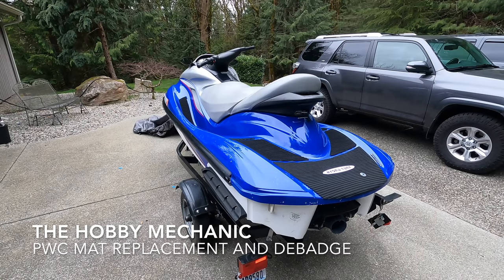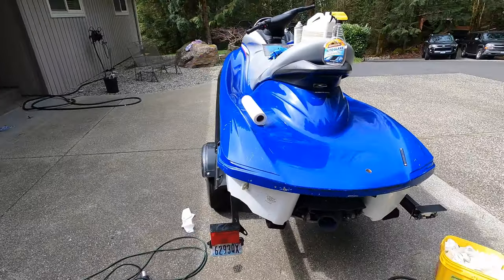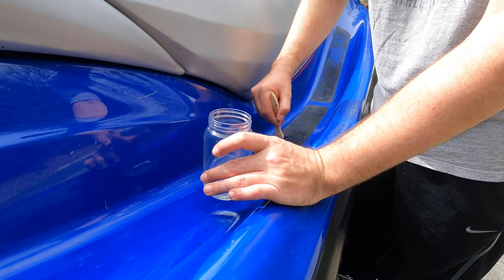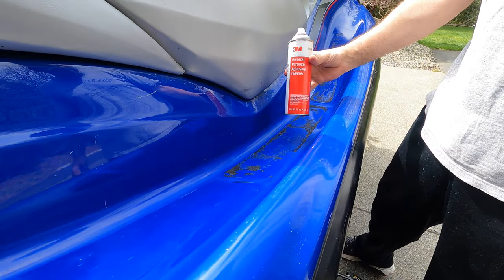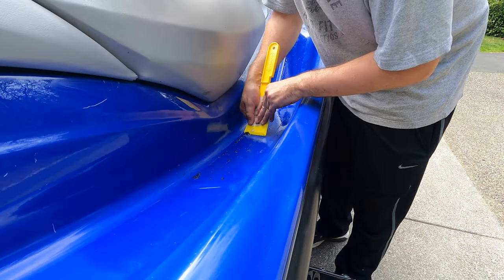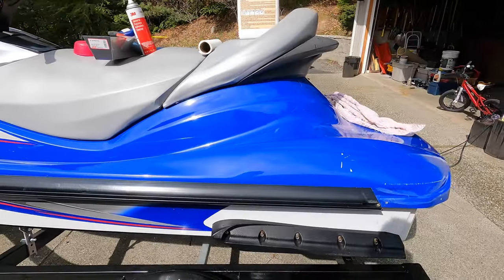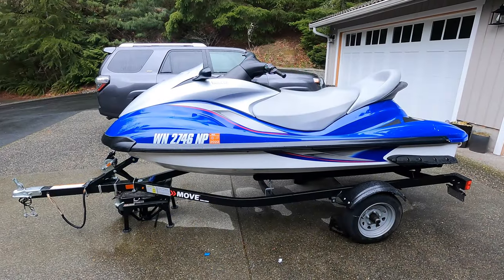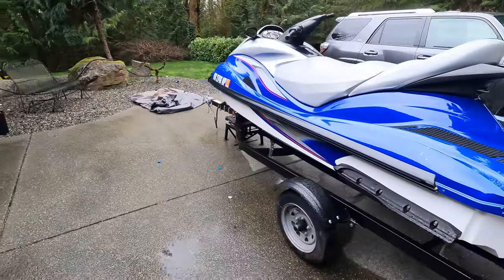Project Remove/Install Mats + Decal/Oxidation Removal On A 17yr old Waverunner - Hobby Mechanic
Got a new toy to add to my fleet.  Sold off my older 1996 Yamaha Waveraider and Wave Blaster 760's and turned around and bought this 2004 Yamaha FX Cruiser HO 1100.  Just looking to get this ski looking and running good before the season.  Follow along!

In this video I remove and install new Hydro-Turf foot foam mats as well as remove some of the aging graphics.  In the end, the ski looked pretty good but the process was difficult.